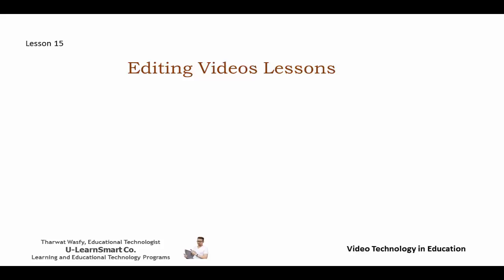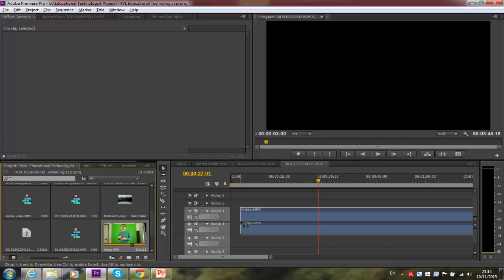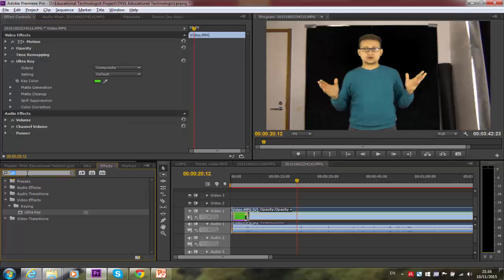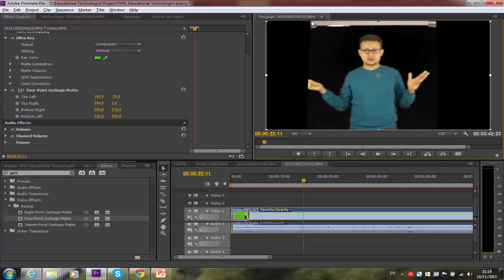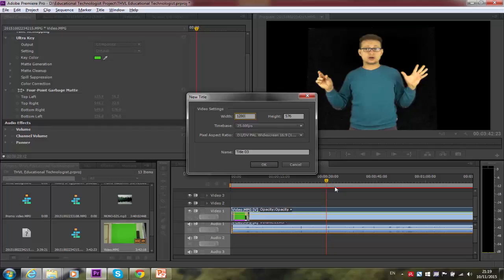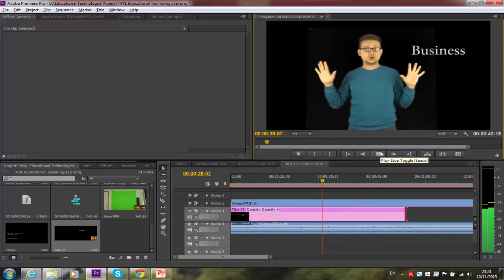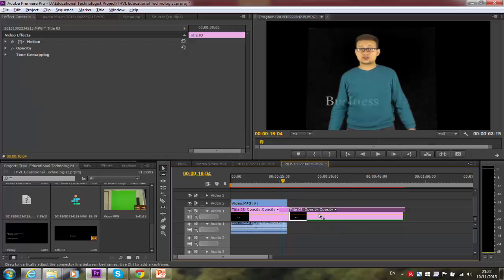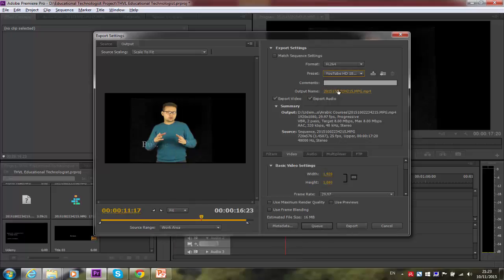Lesson 15 Editing Videos using Adobe Premiere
1.Import Videos
2.Edit The Choma Keying
3.Adjust the Size of the frame
4.Add Subtitles
5.Save & Produce